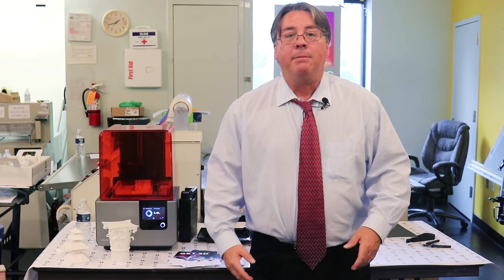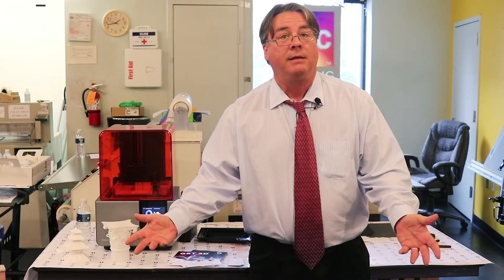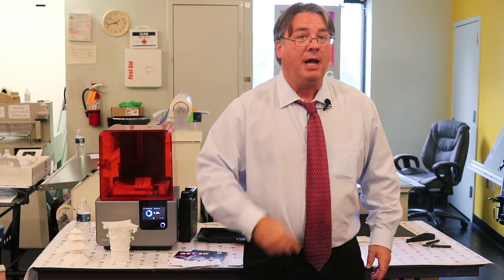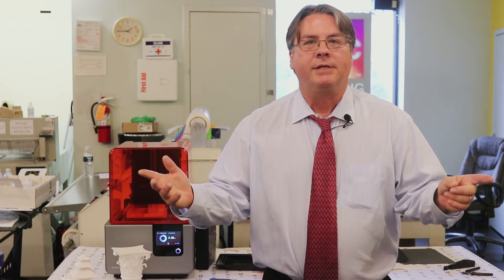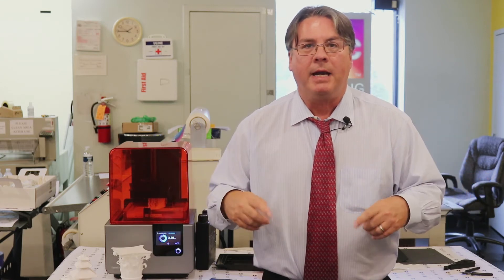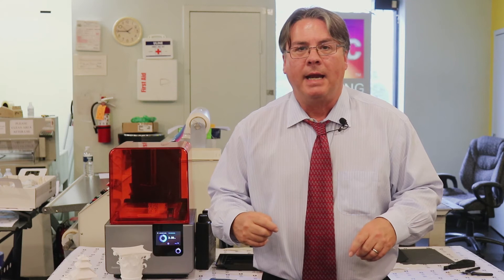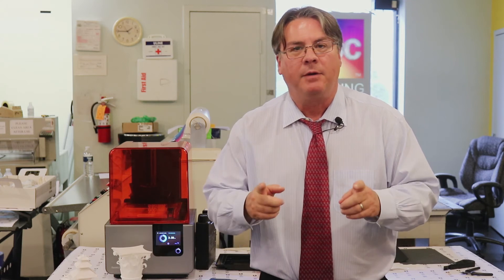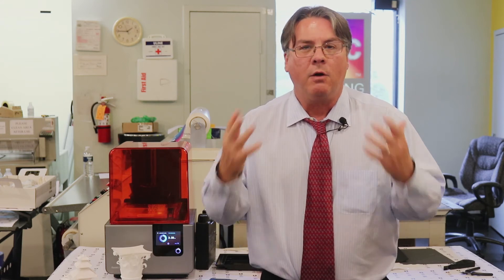ABC Imaging 3D Expo: Bethesda, MD Shop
ABC Imaging's 3D experts, Phil Magenheim and Larry Gottenberg, love traveling to our shops to share our innovative technologies firsthand. With light refreshments and sample products, our 3D Expos allow you to learn one-on-one from the industry's best just how ABC Imaging's 3D services can help take your business to the next level.

For more information about ABC Imaging and how we can assist you, please visit our